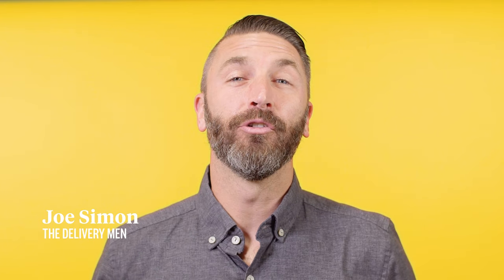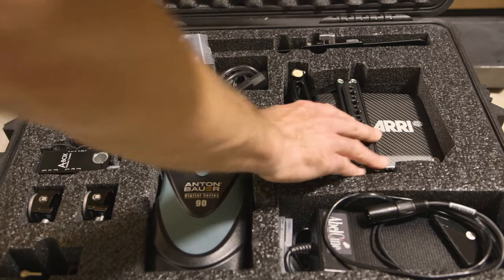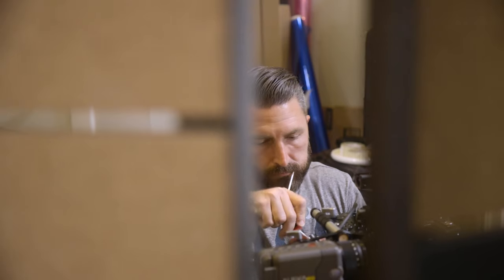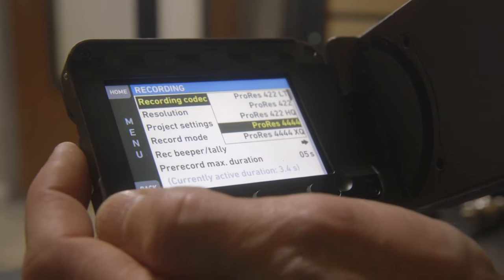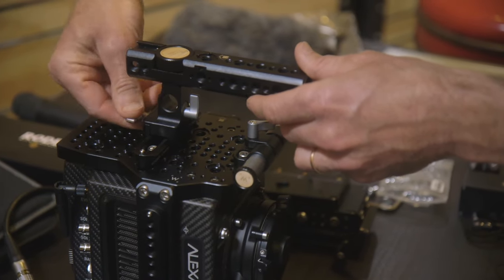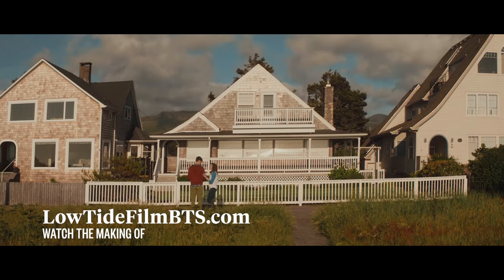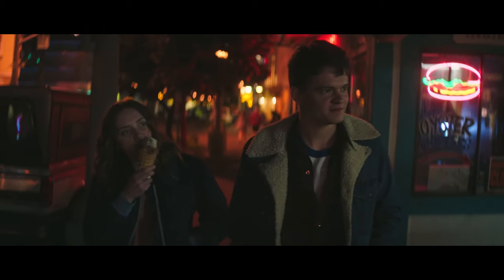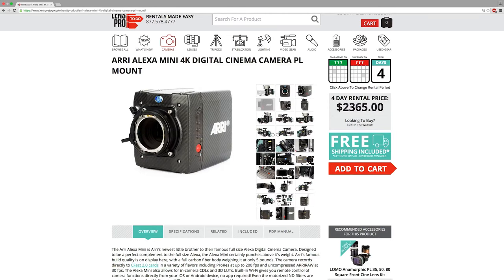Renting the Arri Alexa Mini - BTS of "Low Tide" the Film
Joe Simon of The Delivery Men takes you on a behind the scenes tour of shooting the Arri Alexa Mini on their latest short film "Low Tide." He covers why they chose the Alexa for this shoot over other cameras like RED, and the general experience of renting from LensProToGo.com.